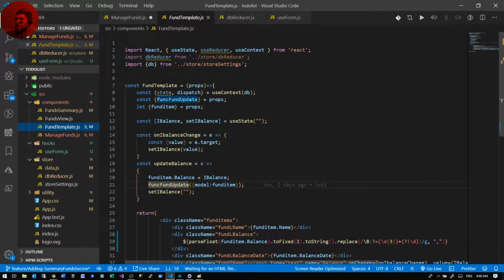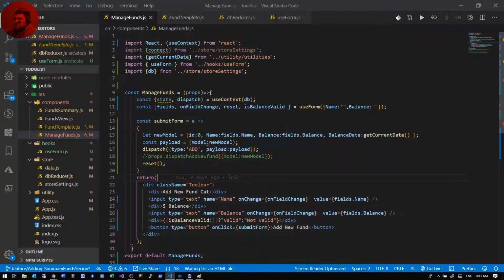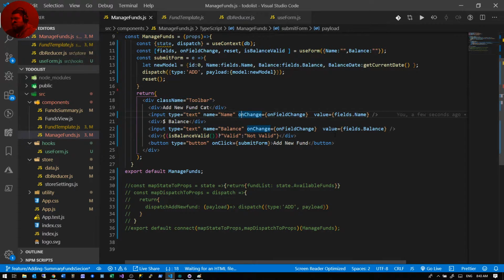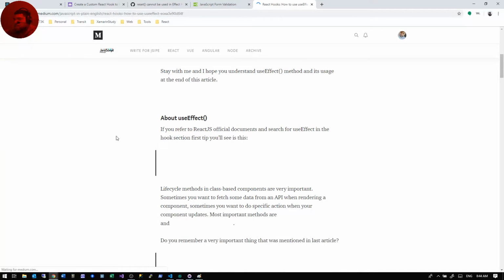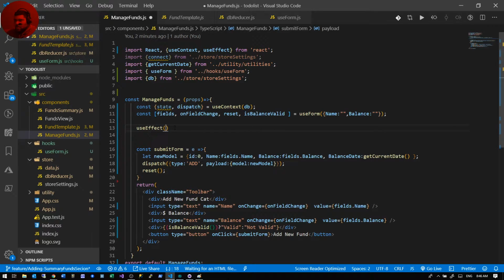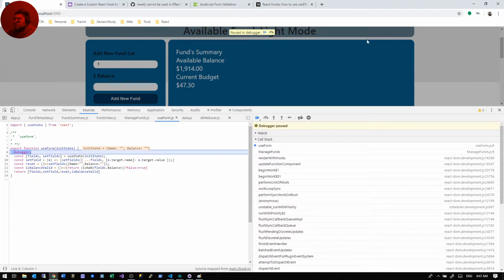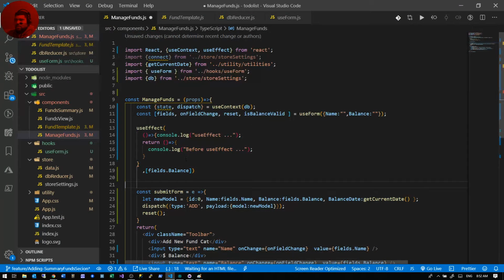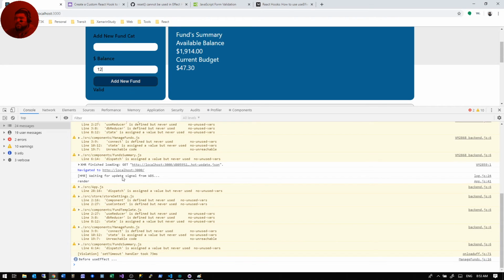dioscar rodriguez Live Stream